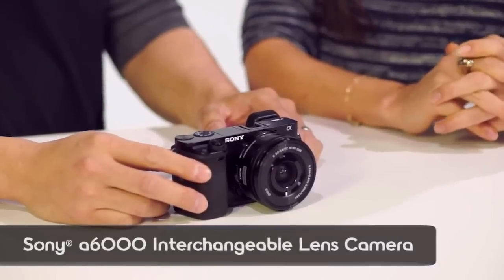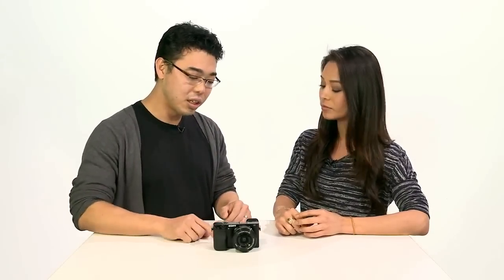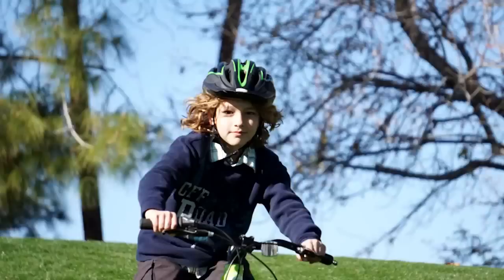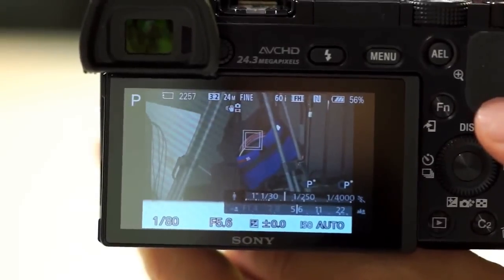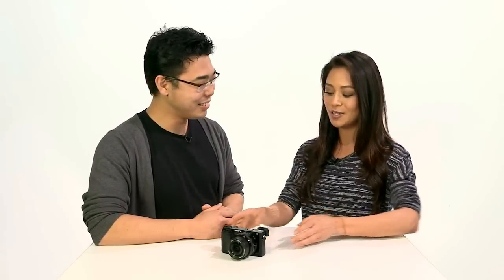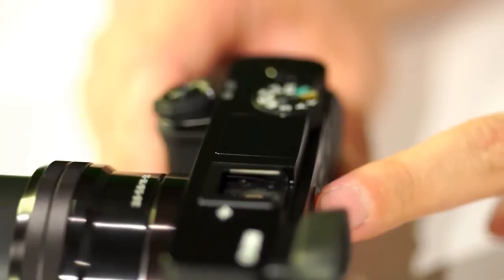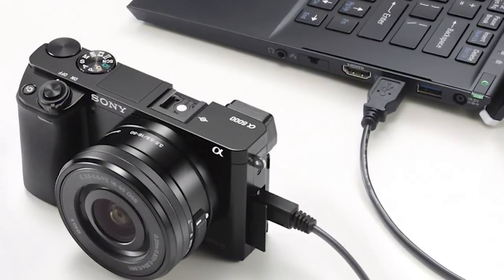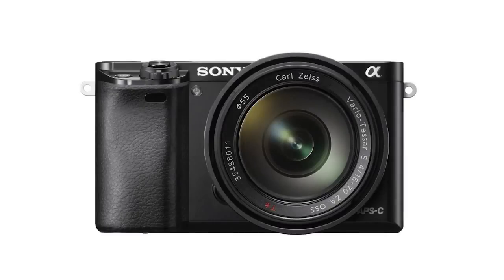Sony a6000 with World's Fastest Autofocus System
Sony a6000 - Built around a 24 MP APS-C sensor, hybrid autofocus, and a continuous shooting speed up to 11FPS, the Sony a6000 promises the shooting style and image quality of a DSLR in a compact package. The a6000 adopts the same gapless on-chip lens structure as the a7R and features a new-generation RGB color filter (first introduced on this model). Sony says that this technology will significantly increase light collecting efficiency. The top-mounted control dial and rear-mounted control wheel allow quick settings that vary depending on the shooting mode (including exposure, ISO and WB). In addition, there is a Fn (function button) and seven customizable buttons, including two dedicated custom buttons which can be assigned any of 47 functions.